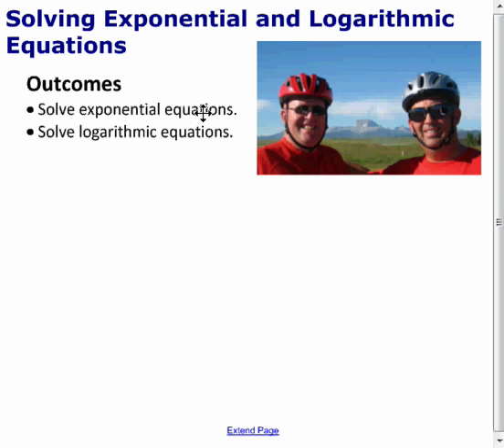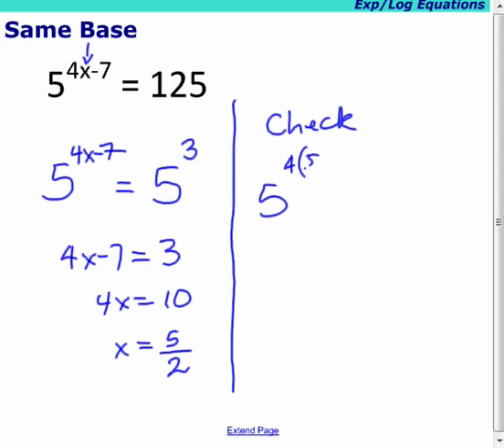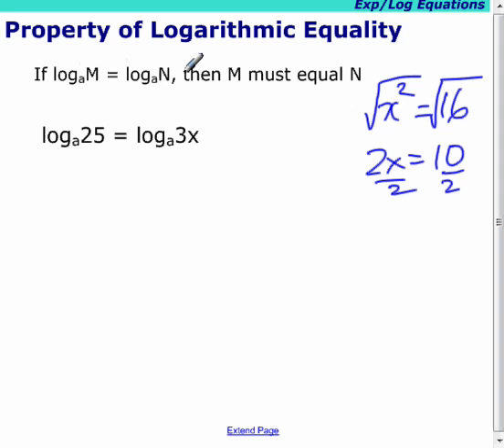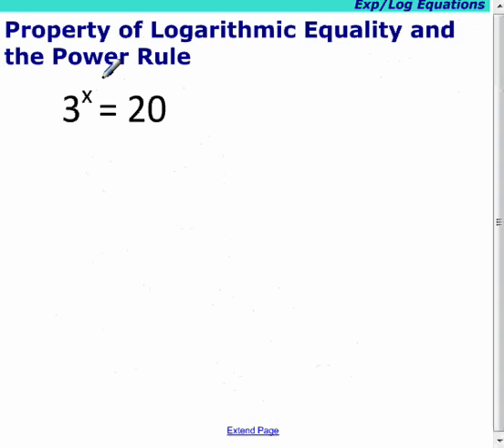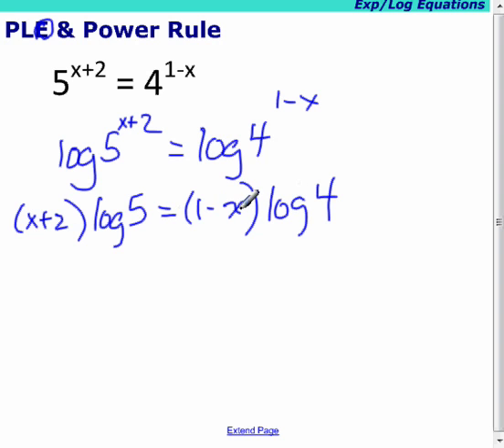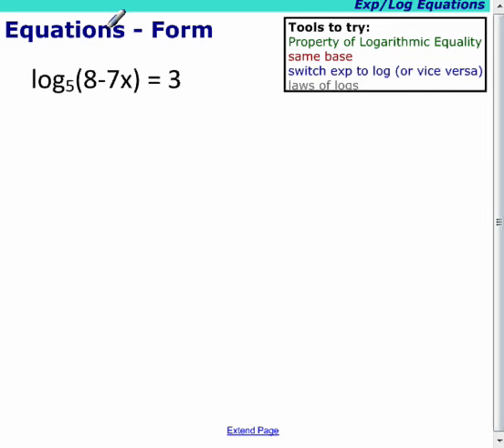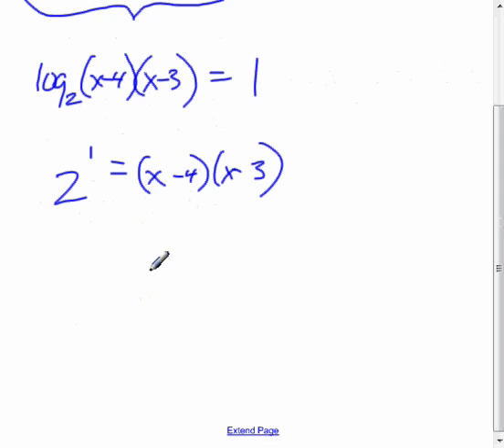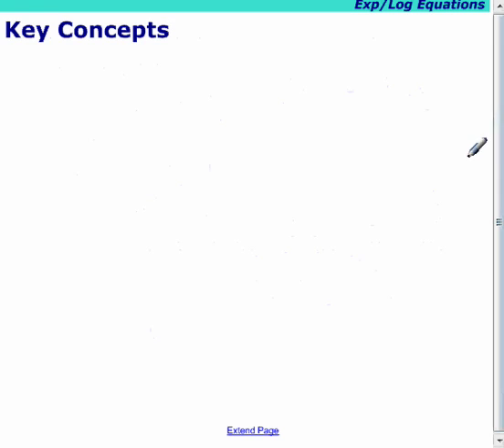MTH095 5.5 Solving Exponent and Log Equations